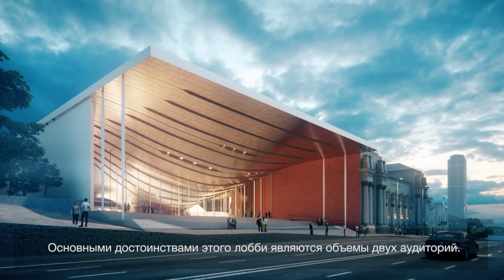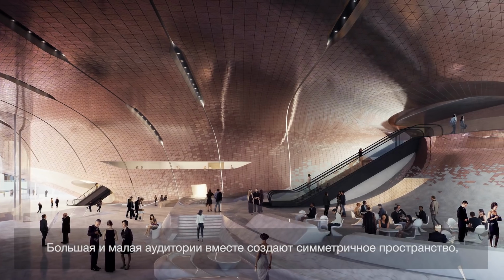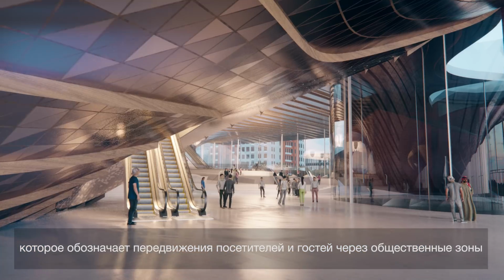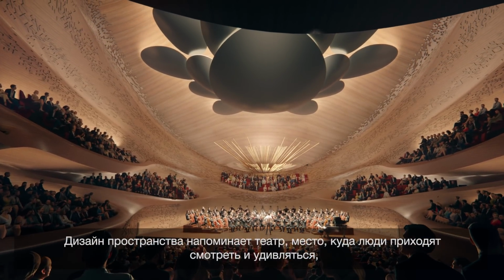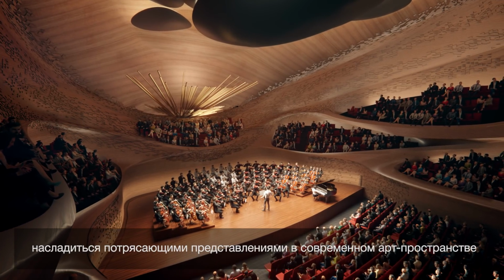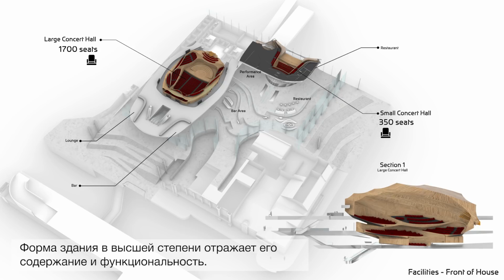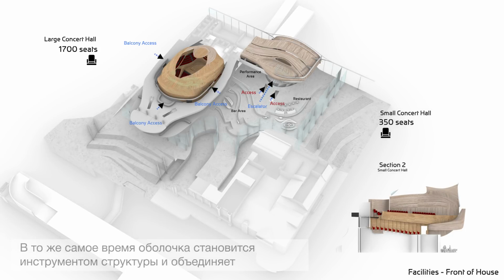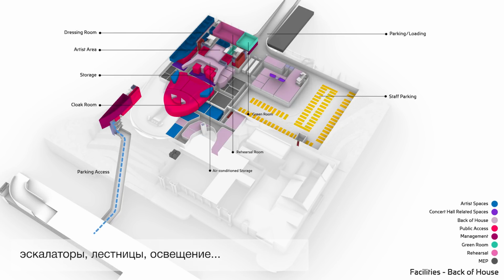ZHA - Sverdlovsk Philharmonic Concert Hall Animation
Animation by Revo Studio